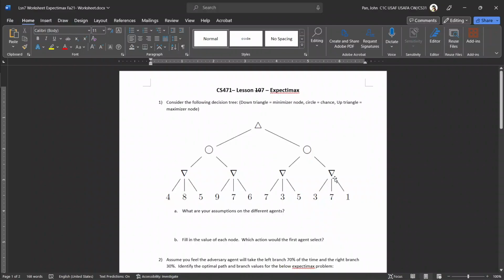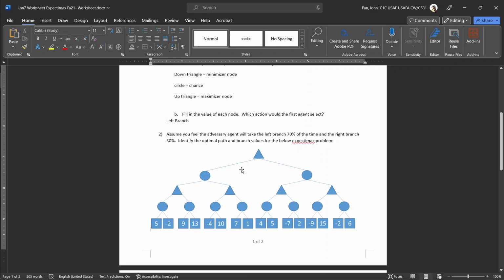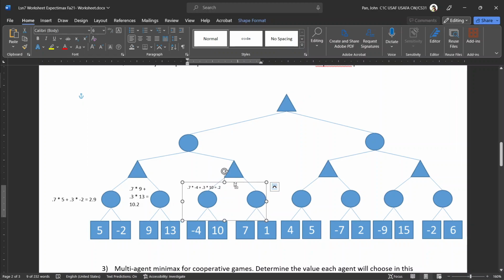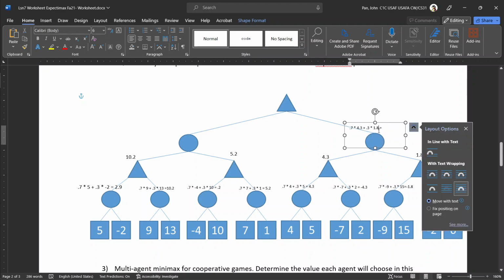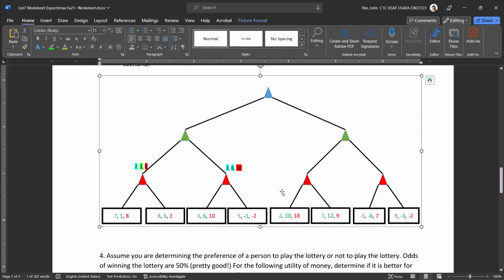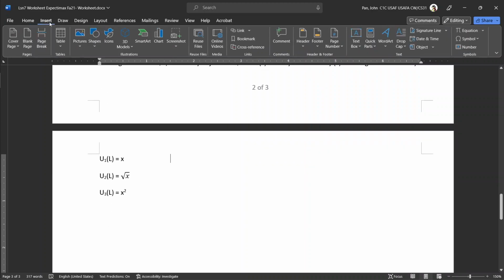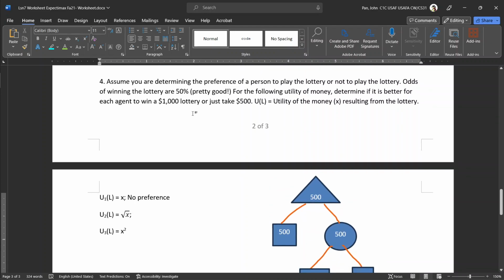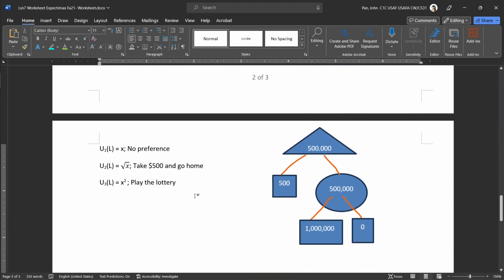CS471 - Lesson 7 Handout - Expectimax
Practicing expectimax and multi-agent minimax in the handout problems.

Chapters
00:00 - Q1 - Expectimax Tree
03:36 - Q2 - Expectimax Tree with probability bias
10:55 - Q3 - Multi-agent minimax